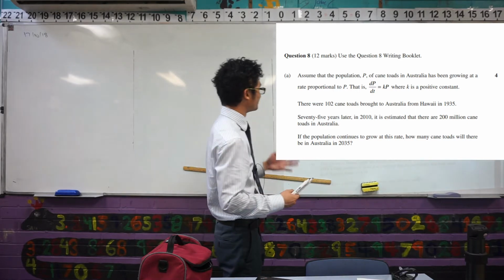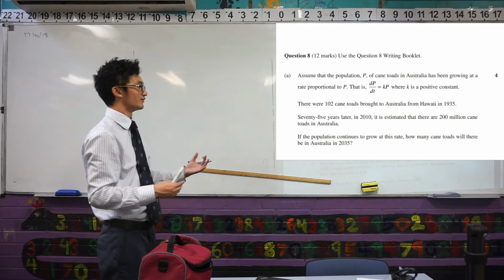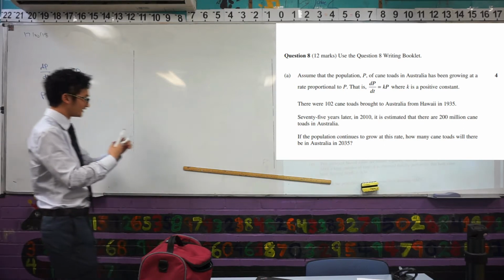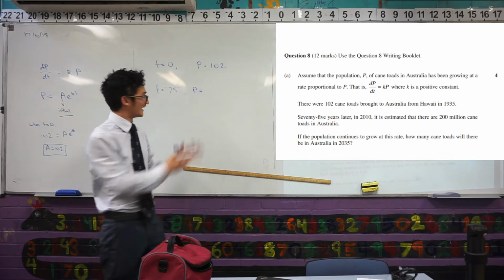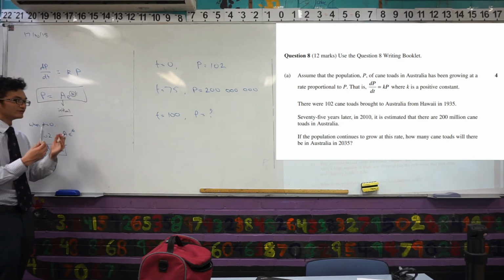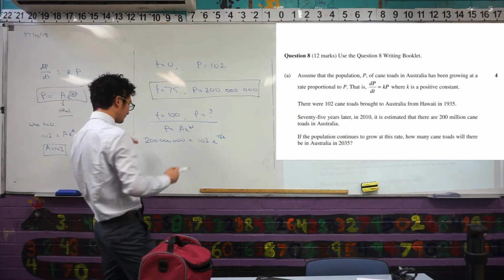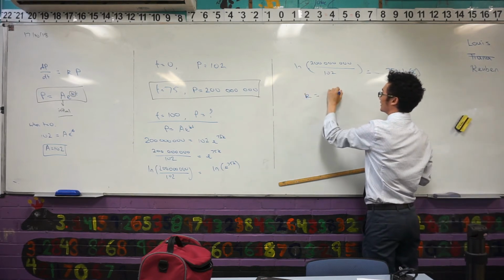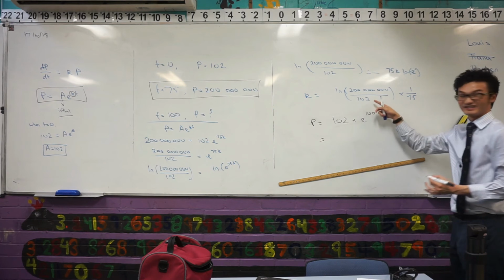HSC Exponential Growth Maths Problem (2010)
How to answer this exponential Maths Growth Problem from the 2010 paper (Question 8a)